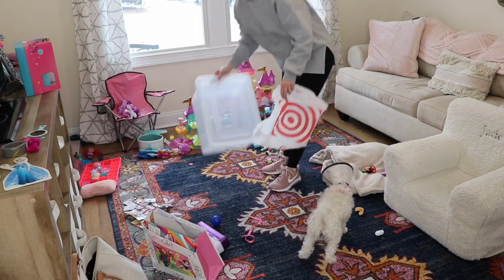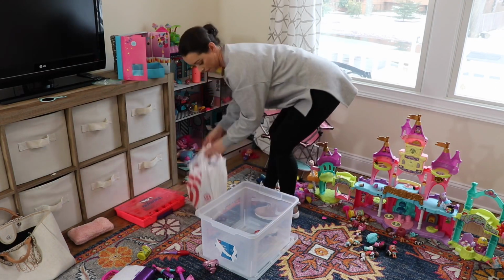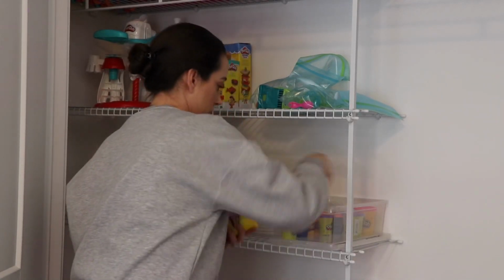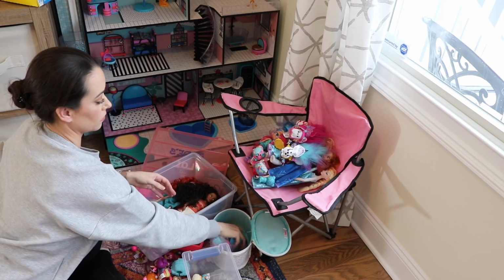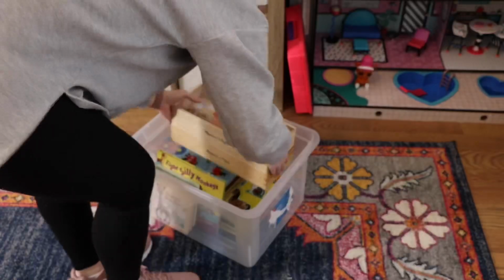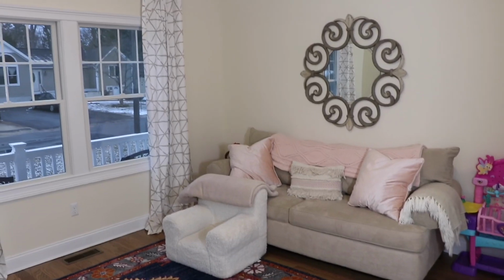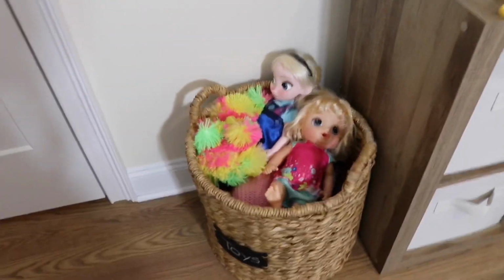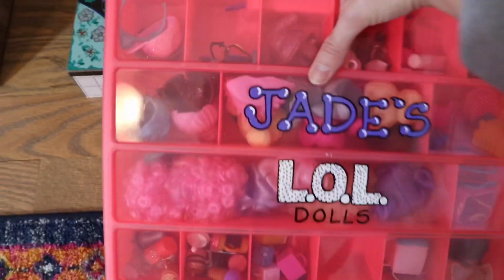CLEANING THE KIDS PLAYROOM - TOY DECLUTTER AND ORGANIZATION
Clean with me: Kid's Playroom Cleaning & Organizing

⭐️ PRODUCTS MENTIONED/SHOWN IN VIDEO ⭐️
✔️Organizer stand
✔️Storage cubes
✔️Plastic storage bins (with lids):
✔️Label maker
✔️Label maker tape
✔️Decorative storage baskets:
(small white)
(large white)
(small pink)
(large pink)
✔️Wicker storage basket